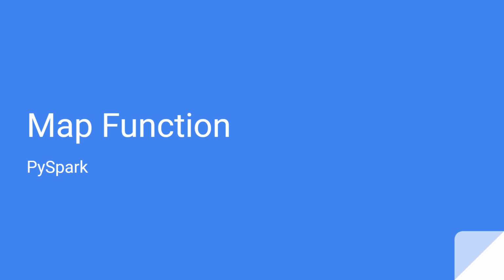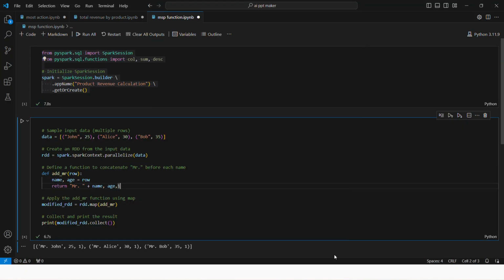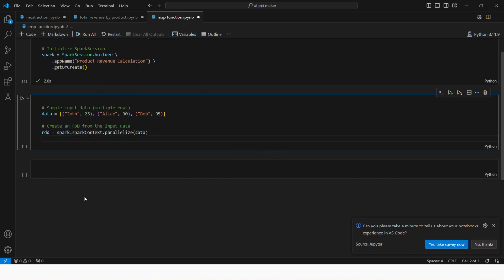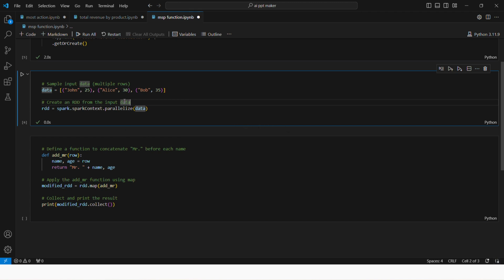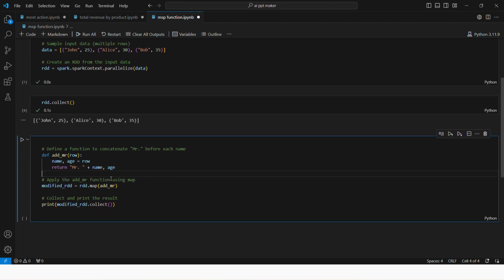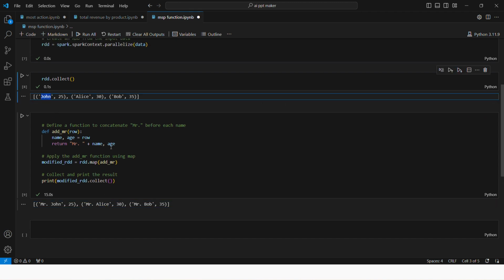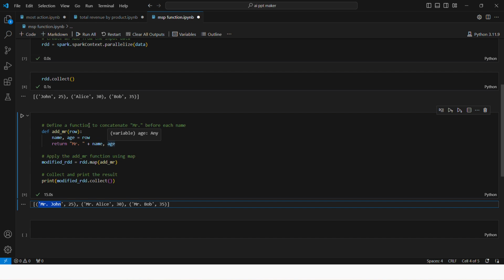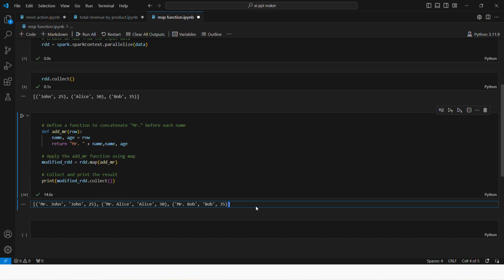PySpark Map Function: A Comprehensive Tutorial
Dive deep into PySpark's Map function with this detailed tutorial. Learn how to leverage this powerful function to transform your data efficiently. Includes code examples and real-world use cases.

For the thumbnail, consider using an image that represents data transformation or PySpark visually. Maybe a colorful graph with arrows representing data flow or a snippet of PySpark code with a highlighted "map" function. Make sure it's eye-catching and relevant to the content of your tutorial.